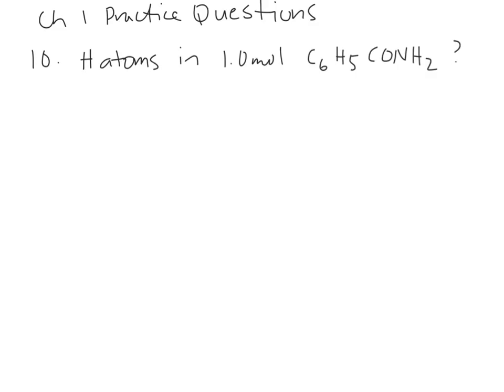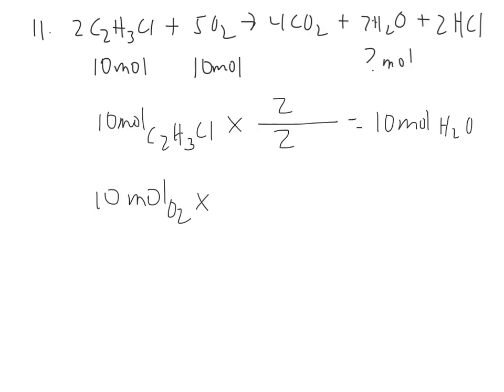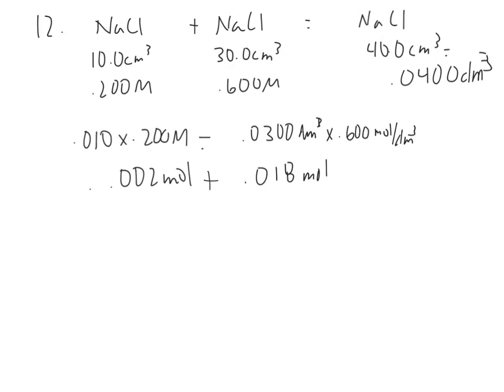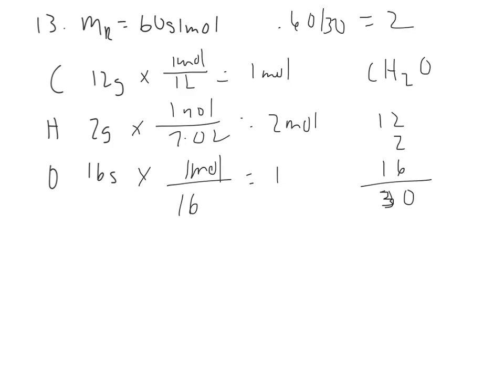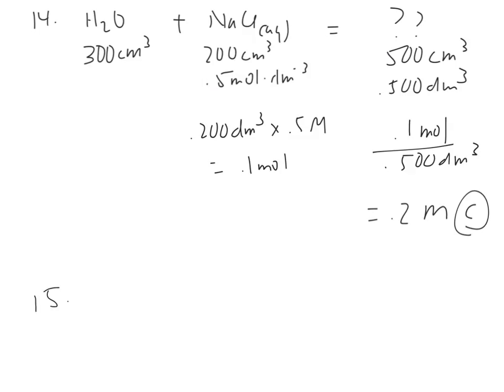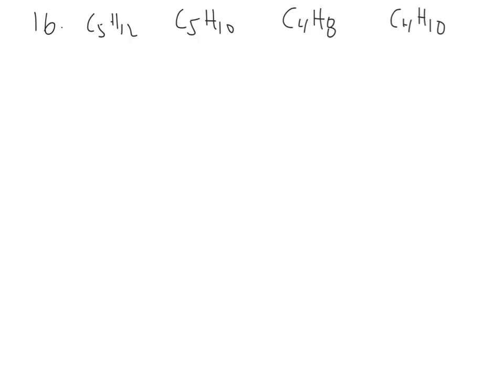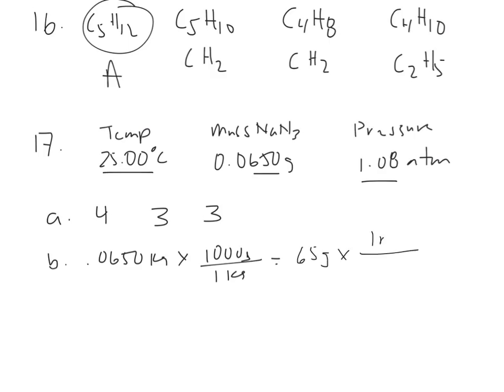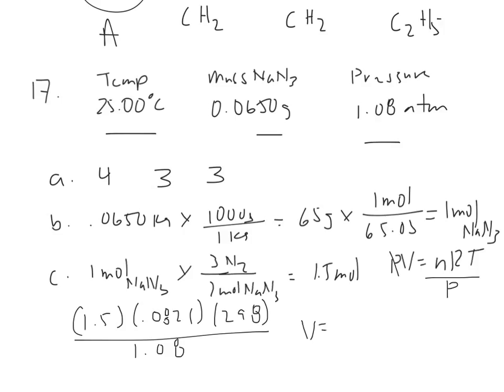IB Ch 1 Key Practice Questions 10 17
a whiteboard video showing solutions to practice questions 10-17 of chapter 1 of the Brown SL chemistry book